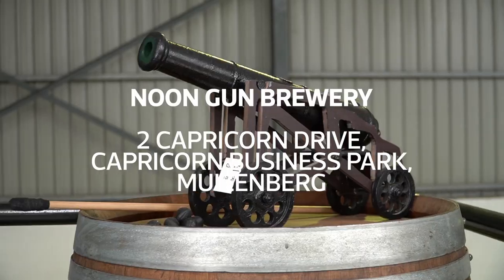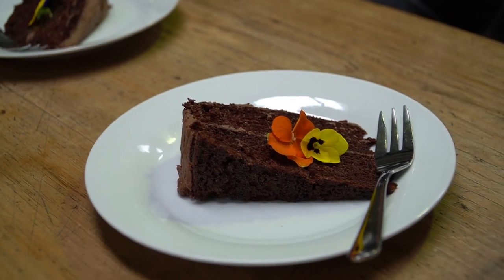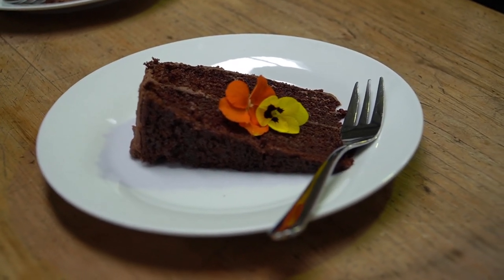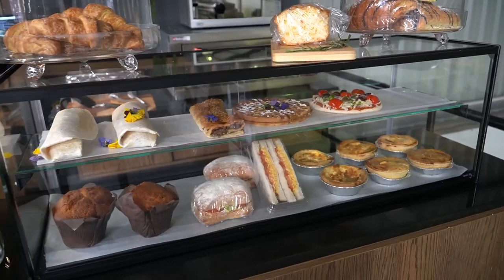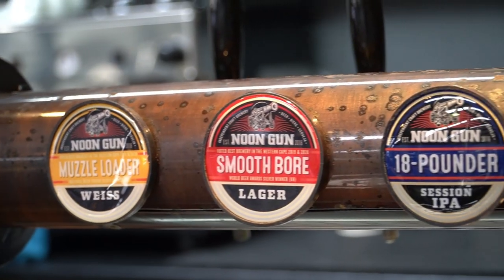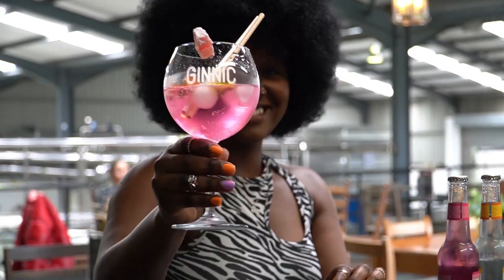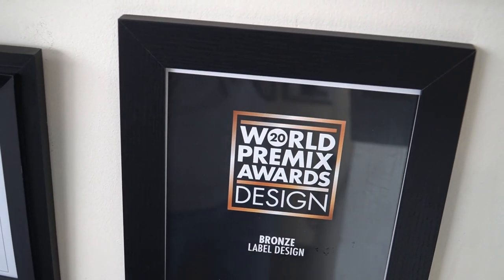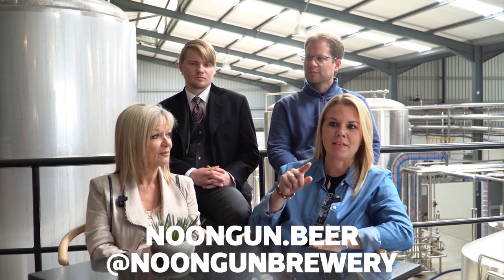A banging day at Noon Gun Brewery in Muizenberg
Beers on tap, G&T's galore, and a lekker meal. Plus, live music events! A day spent at Noon Gun Brewery in Muizenberg is always one for the books. Check it out...